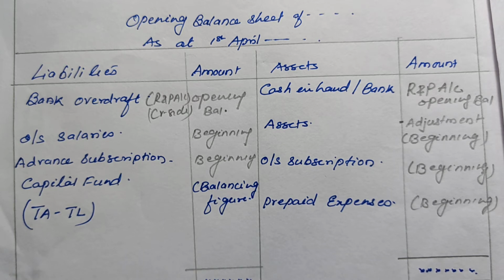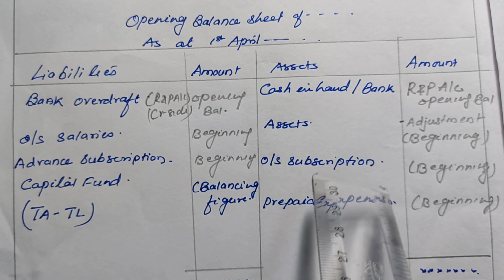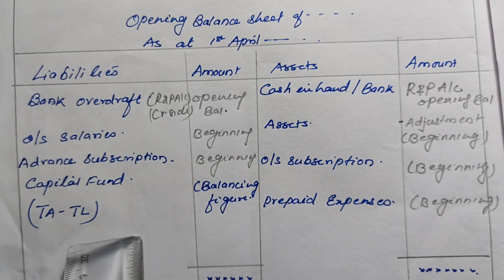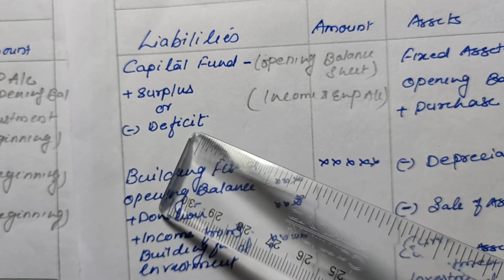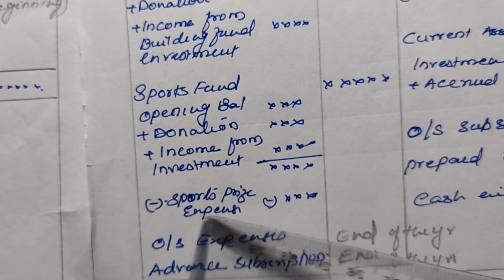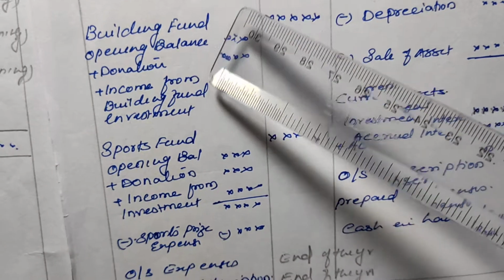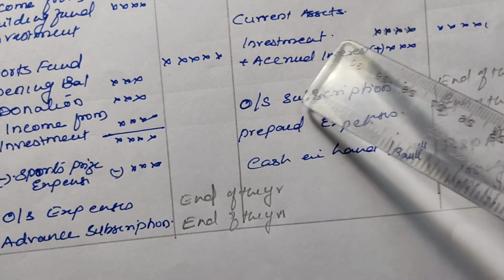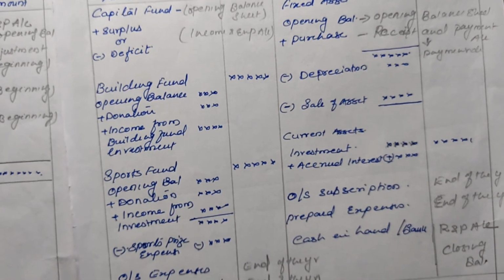Format of Balance Sheet (Opening and Closing)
NPO